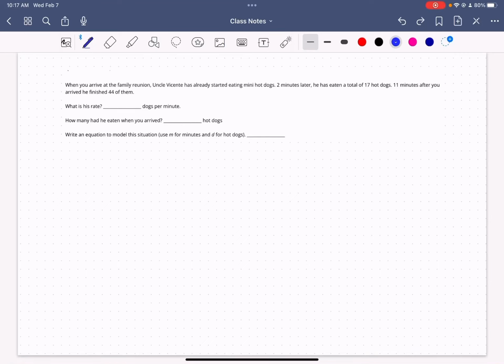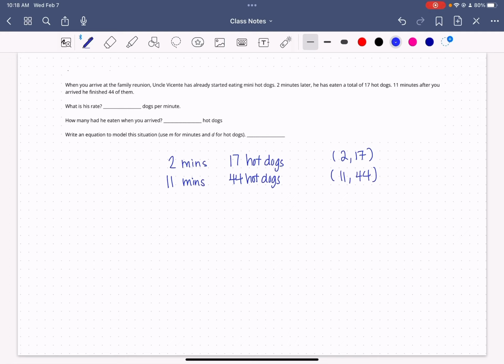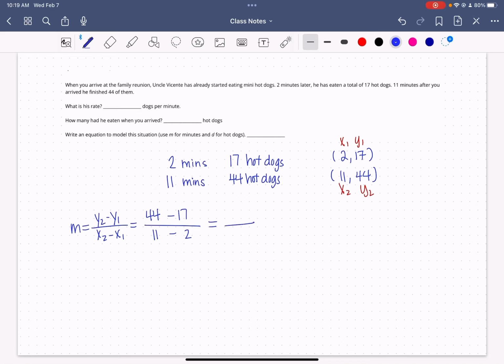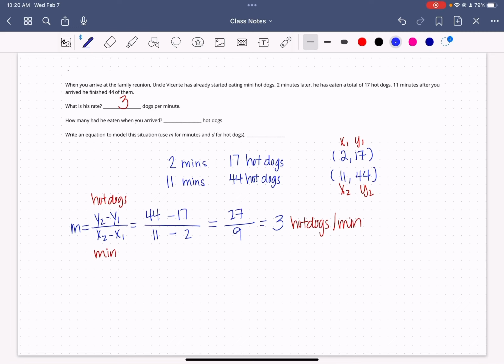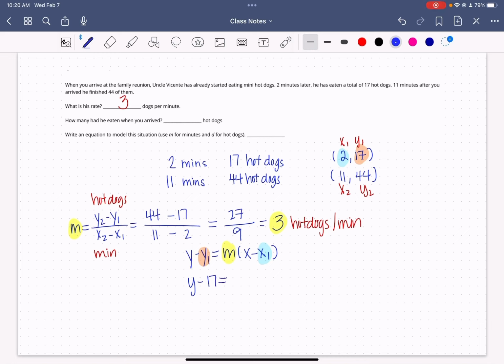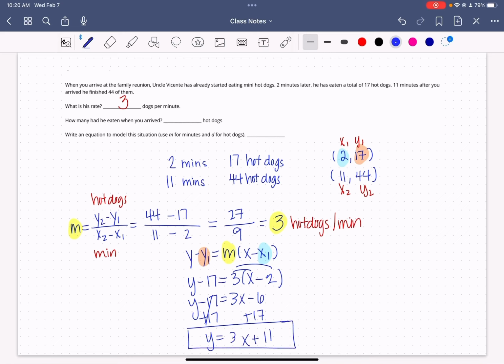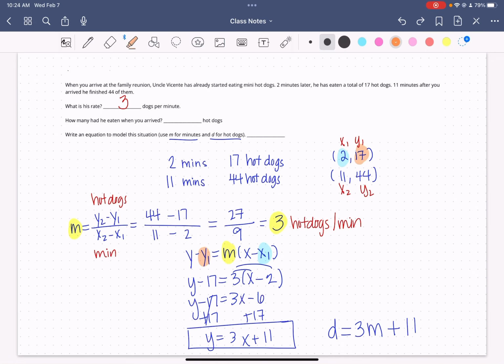Hot Dog Eating - Linear Equation